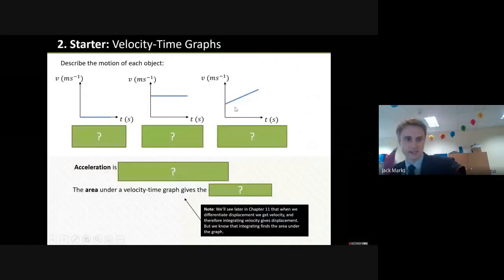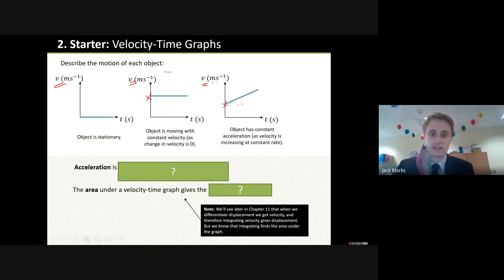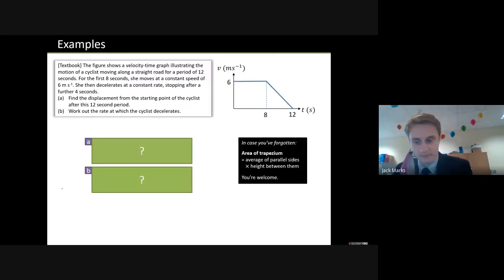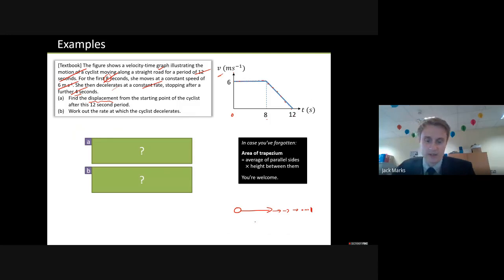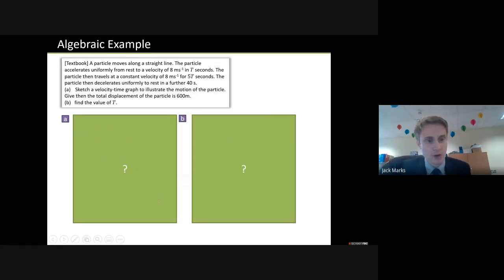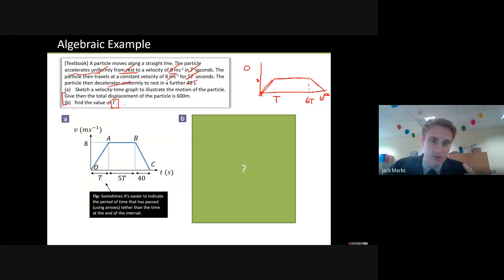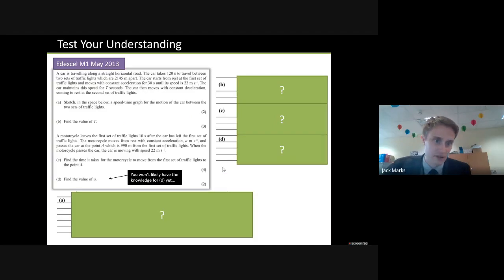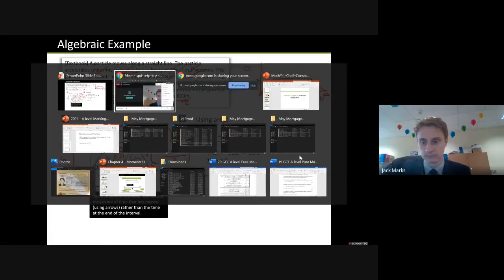Mech - Y1 - 9B - Velocity Time Graphs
This video matches chapter 9: Constant Acceleration from the Pearson Edexcel Applied Maths book for Year 12 A level Maths.